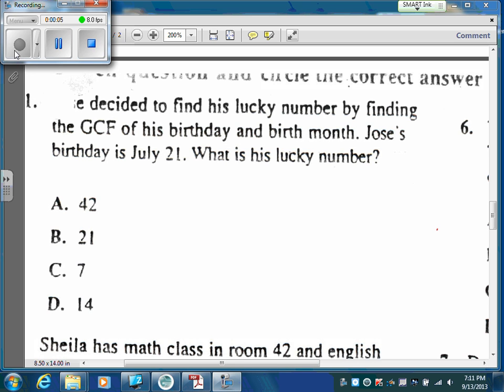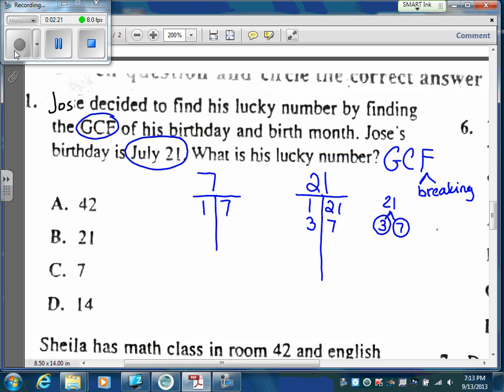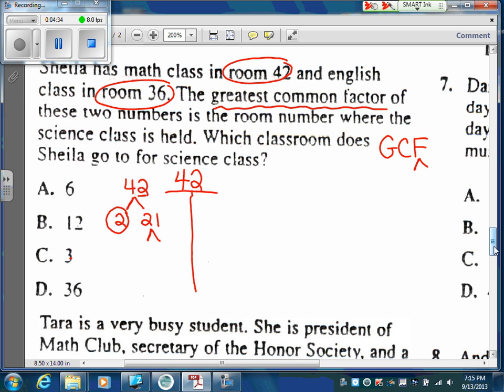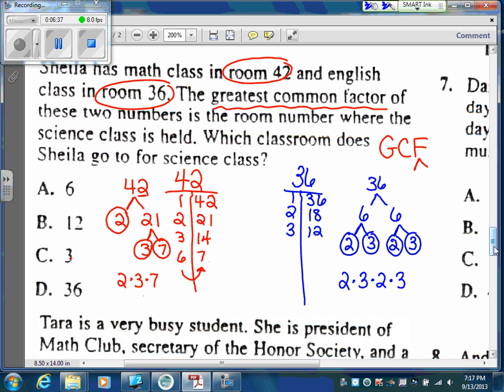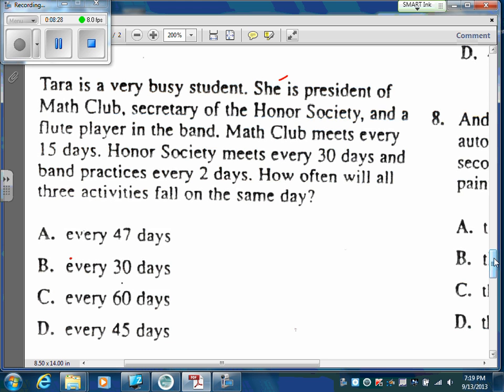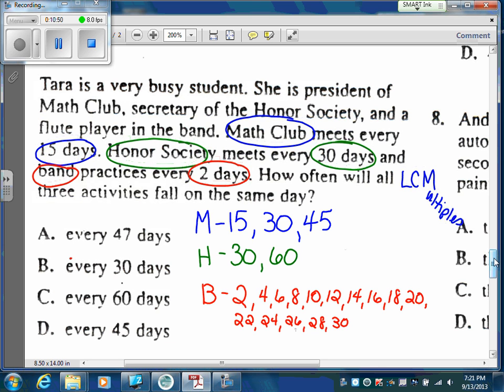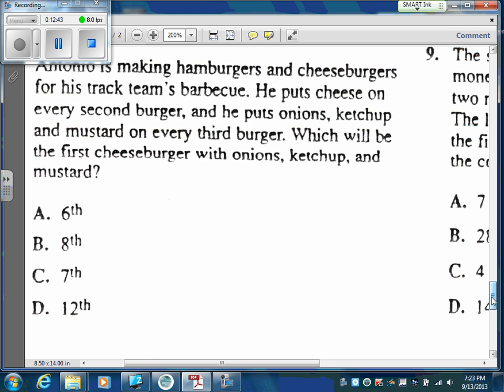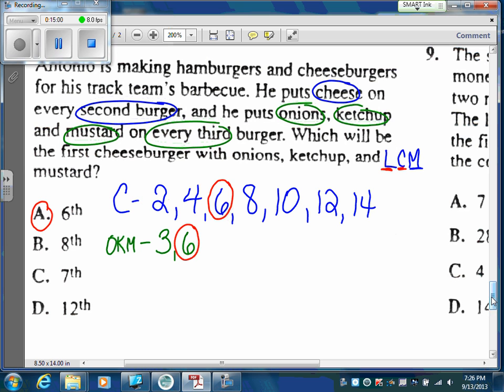GCF and LCM Mixed Practice Problems with Mrs Deckard